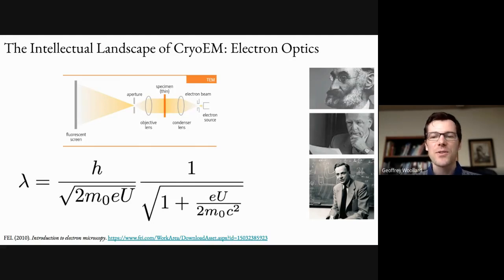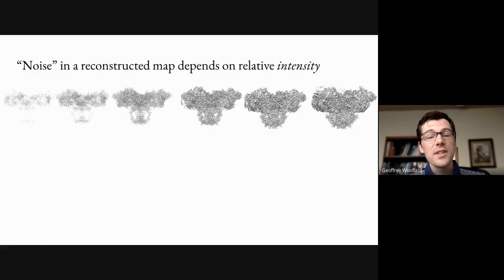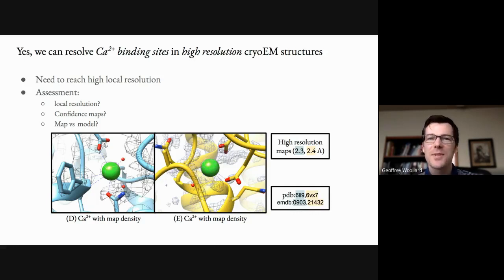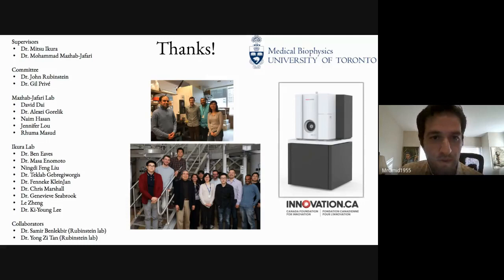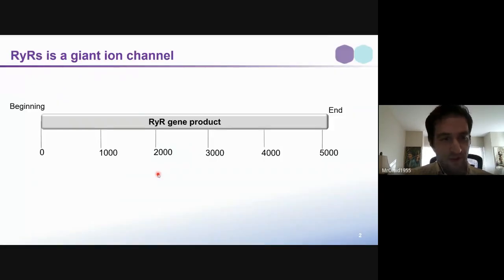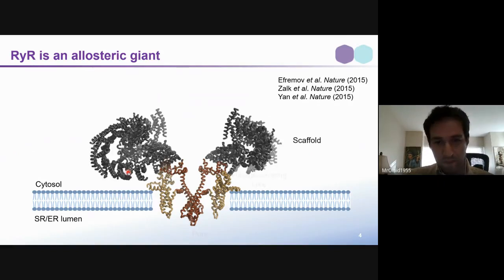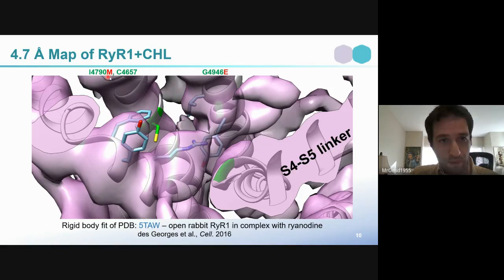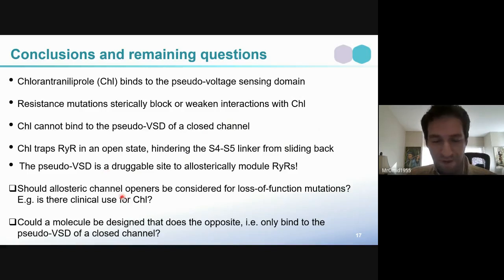Geoffrey Woollard and Omid Haji-Ghassemi's ECS Webinar 8th April 2021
Watch or re-watch the 23rd ECS webinar by Geoffrey Woollard, University of Toronto and Omid Haji-Ghassemi, University of British Columbia